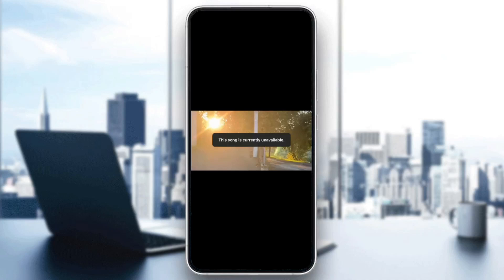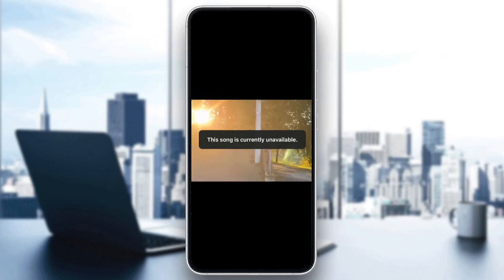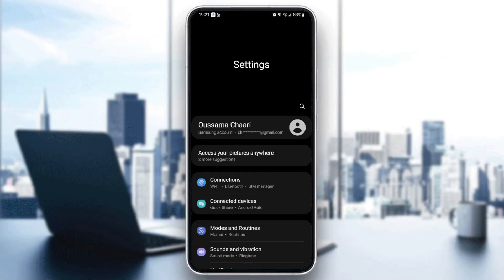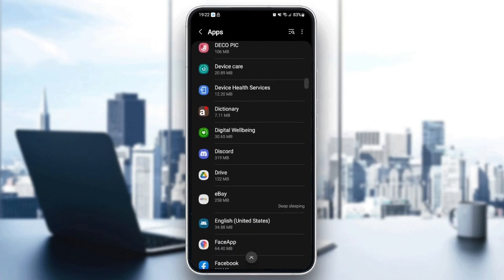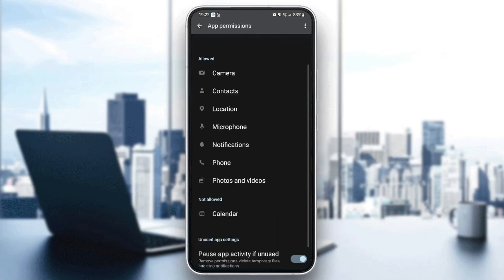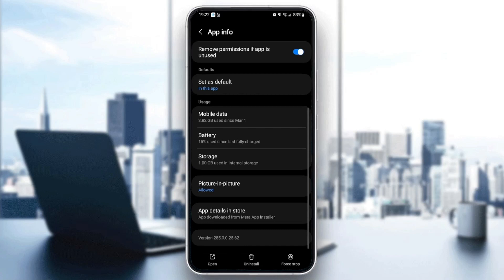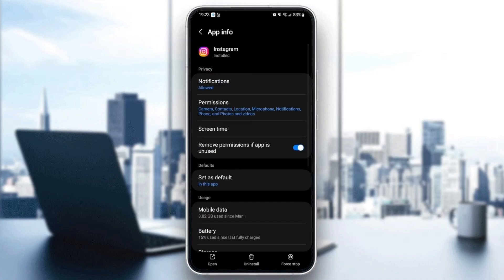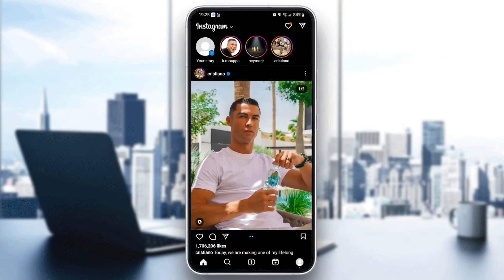How To Fix Instagram Song Unavailable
Today we talk about instagram song unavailable,fix instagram song unavailable,instagram this song is not currently unavailable,this song is currently unavailable instagram,fix instagram song